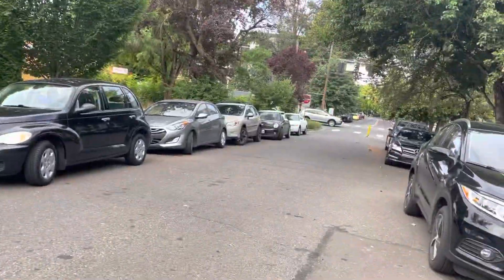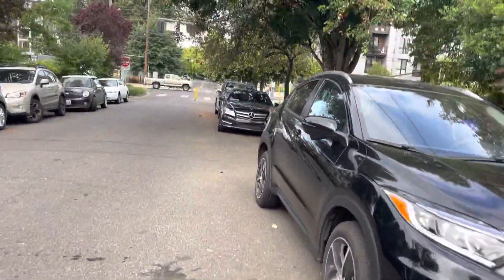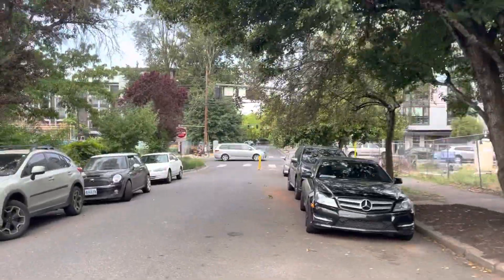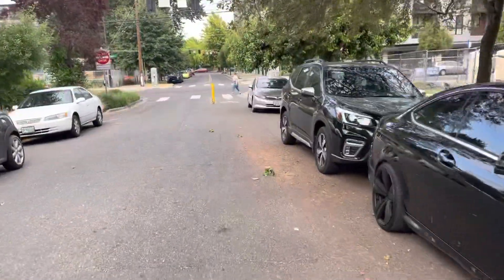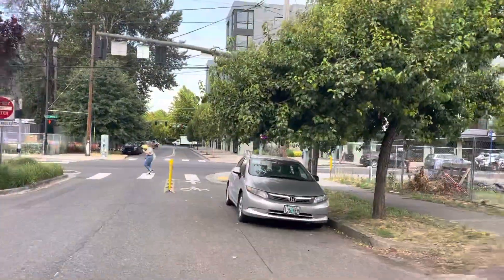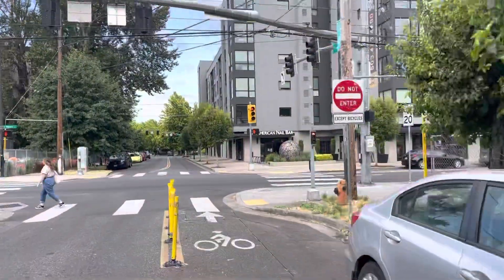Bicycle signal on neighborhood greenway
N Cook/Williams